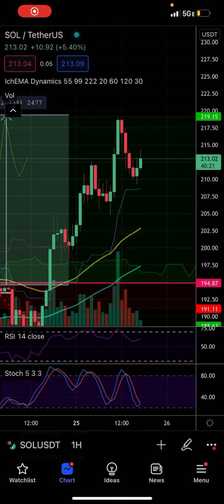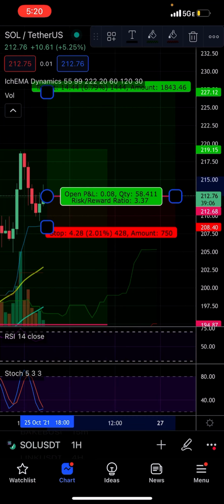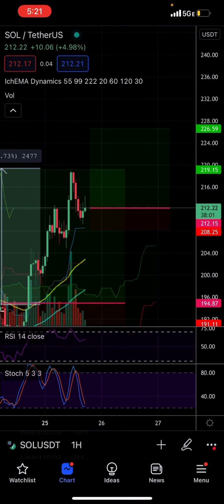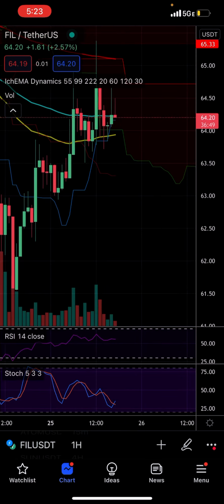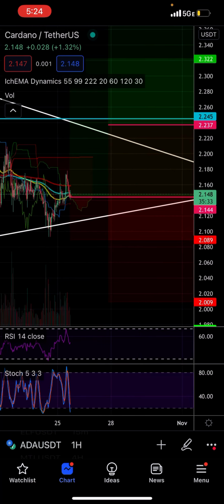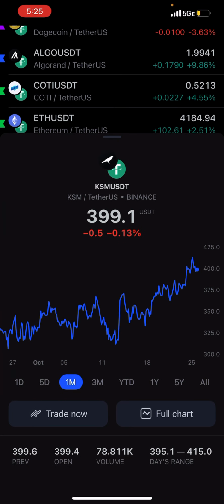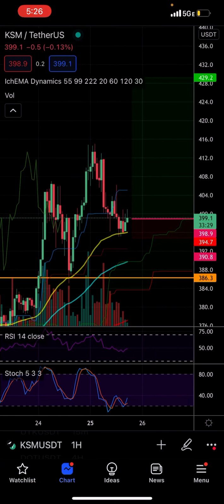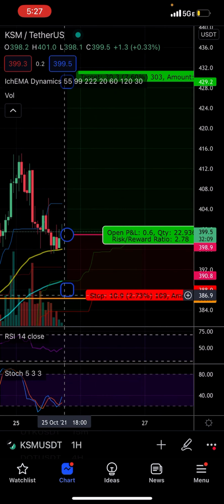New Model, EXACTLY AS PREDICTED, Hiurly Chart Indicating Bounce, New Low Risk Trade Entries, LEZGO!!